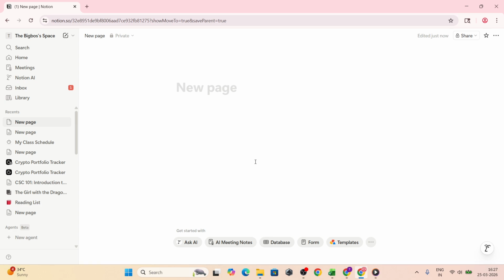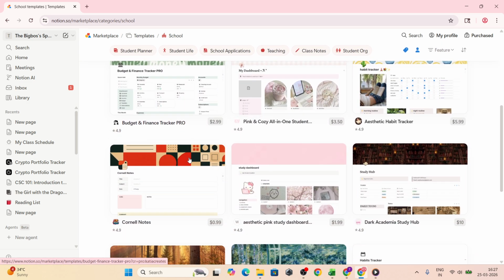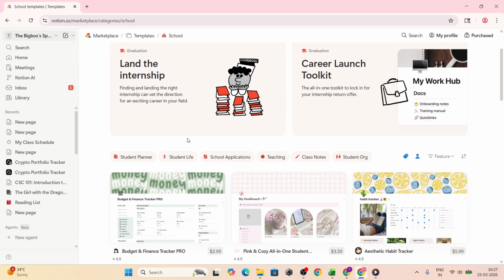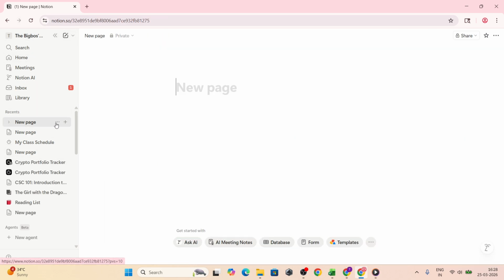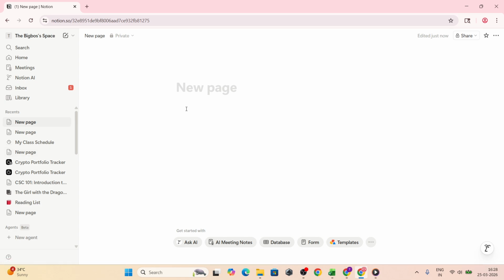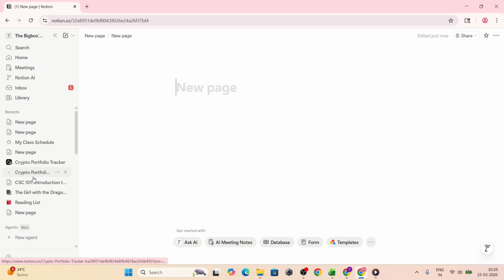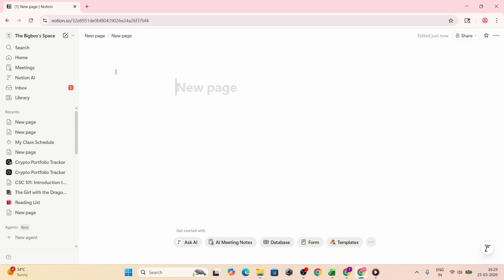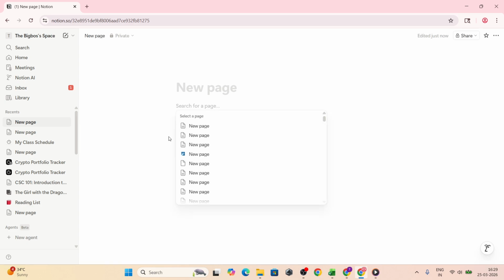How To Use Notion For Teachers (Step By Step)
Master Notion for teachers with this comprehensive tutorial on classroom organization and digital lesson planning. In this video, we explore how to use Notion for educators to create a centralized hub for all your teaching needs, including lesson plans, gradebooks, and student tracking.